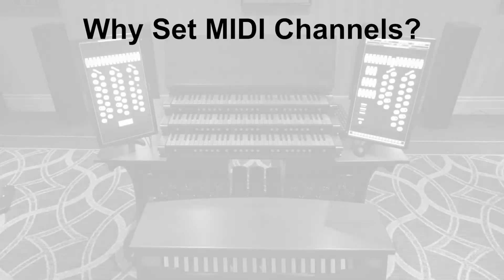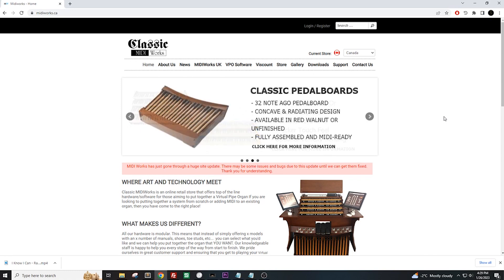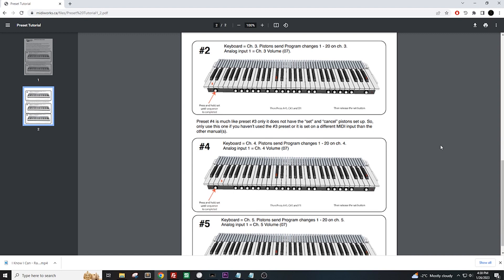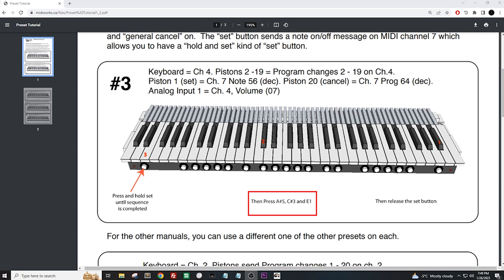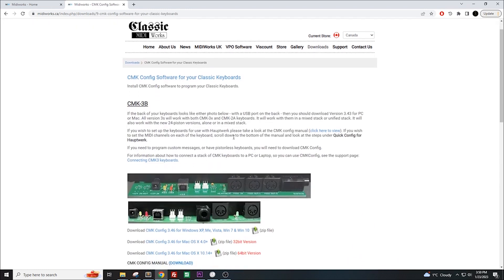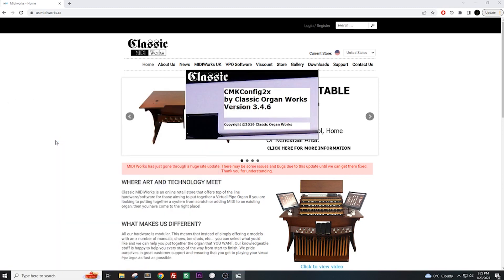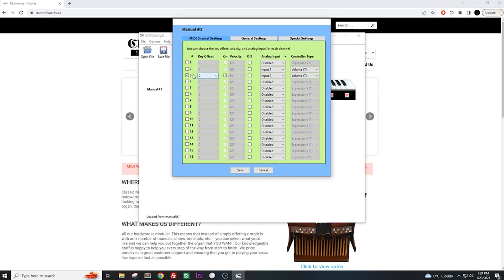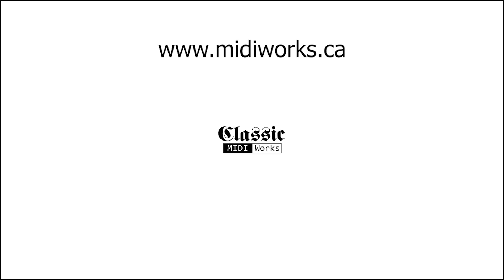How to Set MIDI Channels on Keyboards (CMK)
This tutorial is to explain how to change or set MIDI Channels on your Classic MIDIWorks Keyboards (CMK).

Use the coupon YT2023 to get $50 USD off your first order of MIDIWorks products! (order must total $500USD or more)

If you'd like to know how to connect and configure multiple keyboards to Hauptwerk click on the video below:

If you'd like to know how to connect and configure a single keyboard to Hauptwerk click on the video below: